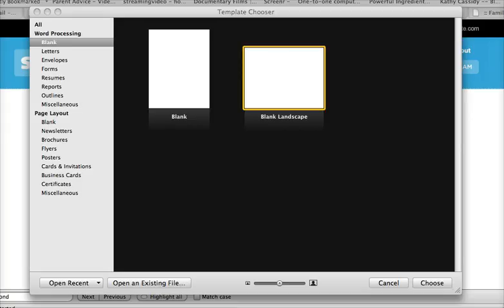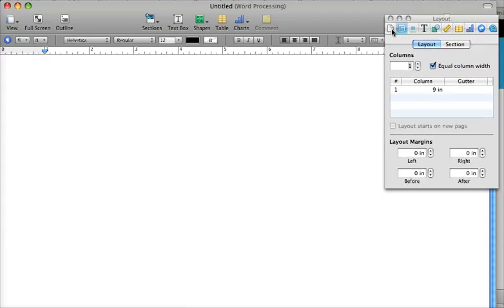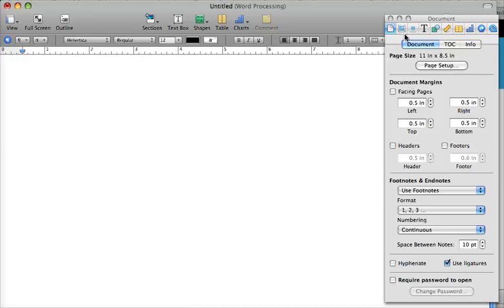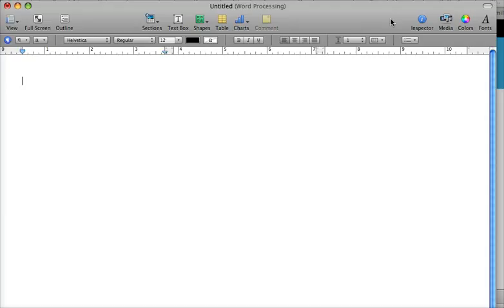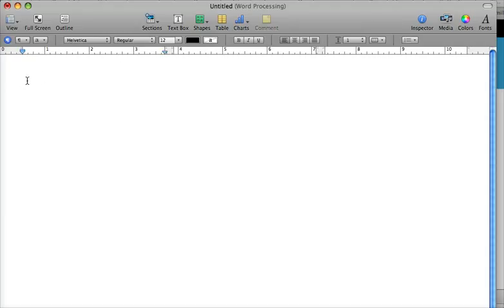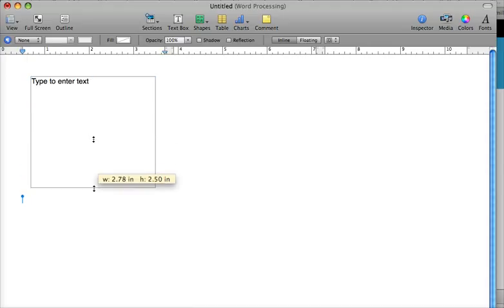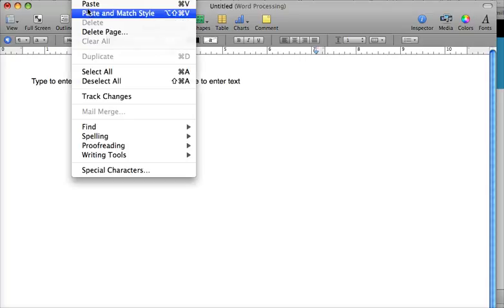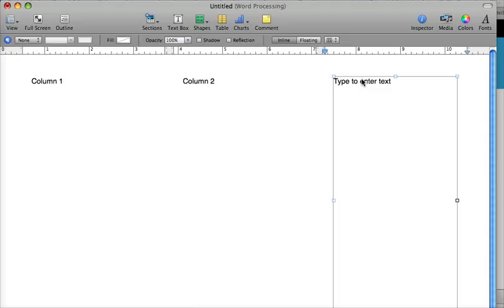Screencast by @skoelker from Screenr.com